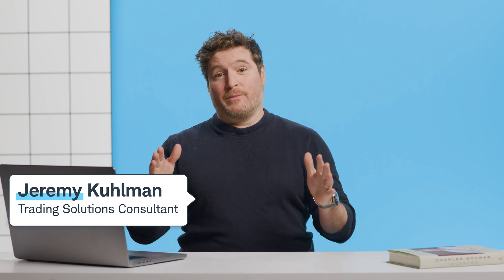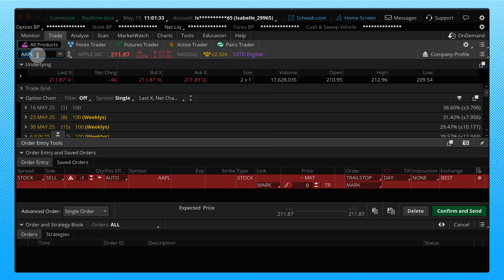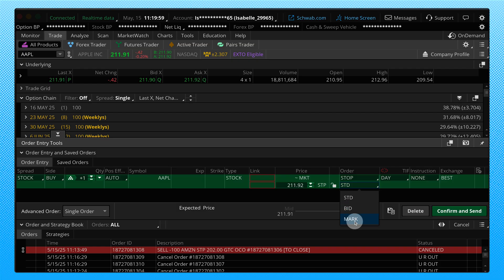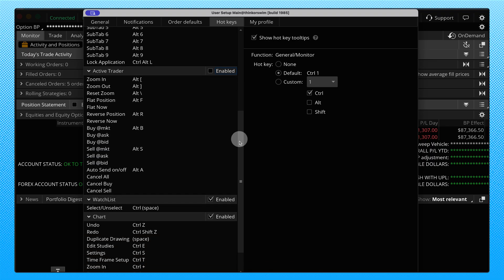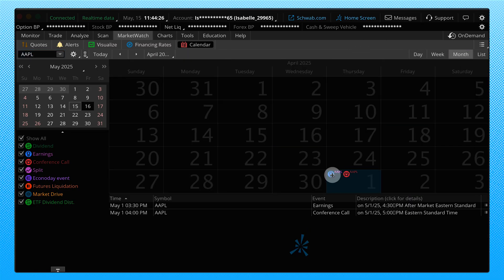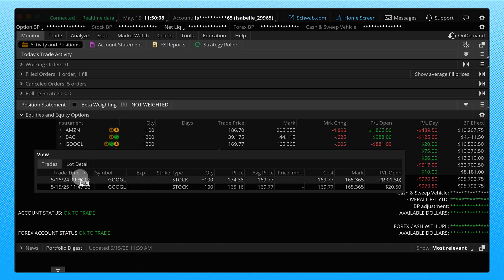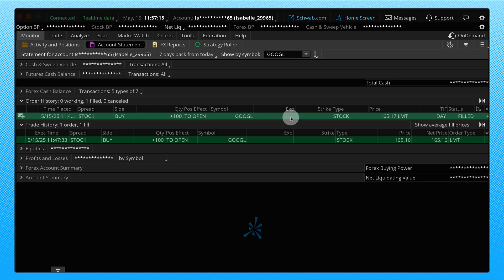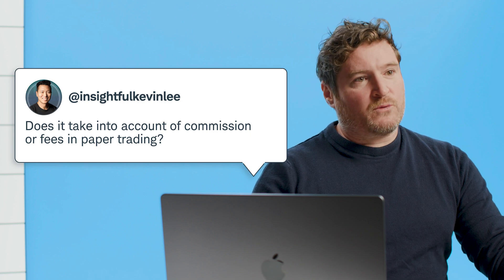Trailing Stops, Hot Keys, and More of Your thinkorswim® Questions | Comment Below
Options involve risks and are not suitable for all investors. Before trading, read the Options Disclosure Document

Futures and futures options trading involves substantial risk and is not suitable for all investors. Please read the Risk Disclosure Statement for Futures and Options Risk Disclosure Statement for Futures and Options prior to trading futures products.

Learn some tips and tricks to setting trailing stop orders, how to quickly navigate the platform by with hot keys, find important information on past trades, and much more as a thinkorswim specialist answers more of your questions.

0:00 Start
0:20 How do I log in to paperMoney®
0:58 What does the ladder symbol mean on the trailing stop?
2:56 Do trailing stop orders go to the market or are they held on thinkorswim® servers until triggered?
4:50 How do I set up hot keys?
7:18 How do I check for upcoming events such as dividends and earnings? Is there a way for me to export this?
9:58 Is there a way to see the specific prices I bought a stock at?
12:14 It's the end of the week and I am trying to find my week of trades on the thinkorswim platform. I only see a day worth at a time. Is this possible?
13:46 Under position statement, I don't know how to get delta, theta to show. Any tips on that?
15:20 Does it take into account of commission or fees in paper trading?

[0725-AZC7]